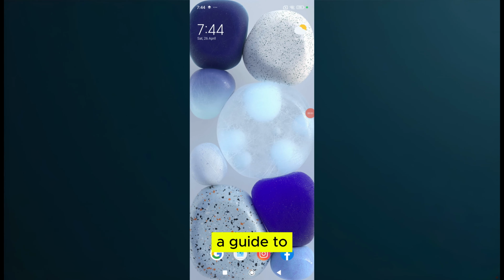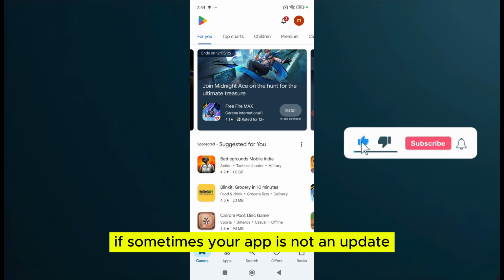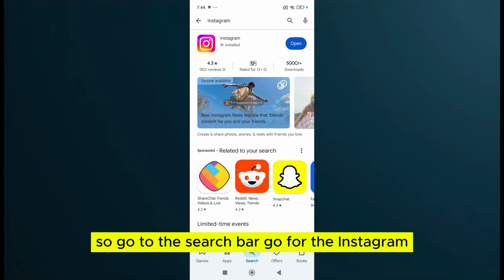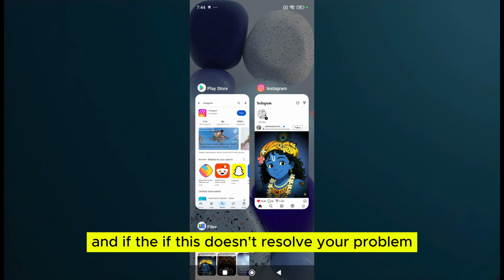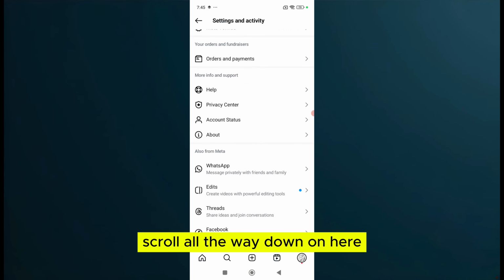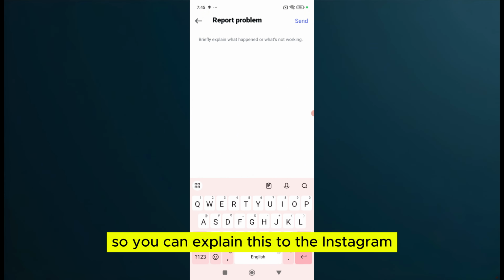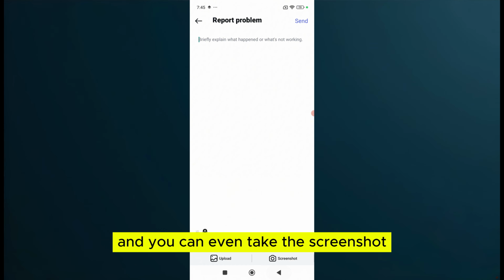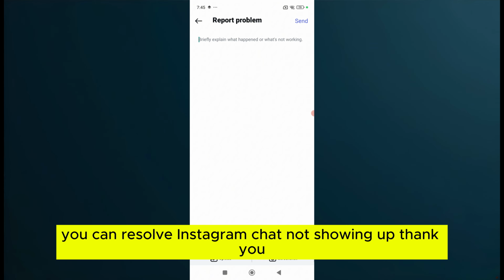How To Fix Instagram Chat Not Showing Up / Loading - Full Guide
In This Video, We'll Show You 👇
Instagram Chat Not Showing Up
Instagram Messages Not Loading
Instagram Chat Fix
Instagram Messages Not Working
Instagram Dm Not Showing
Instagram Direct Messages Not Loading
Fix Instagram Chat
Instagram Chat Problem
How To Fix Instagram Chat
Instagram Not Loading Messages
Instagram Dm Fix
Instagram Messages Not Appearing
Instagram Messages Not Sending
Instagram Chat Disappeared
Instagram Chat Glitch
Instagram Chat Error
Instagram Direct Message Fix
Instagram Direct Messages Not Working